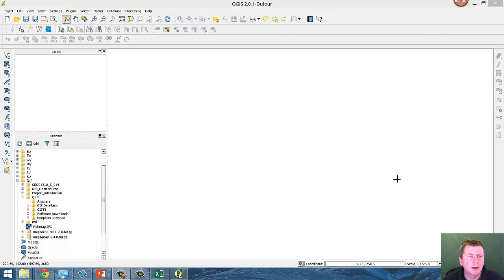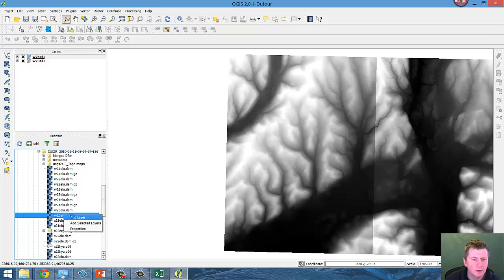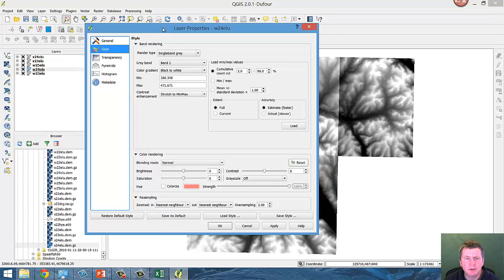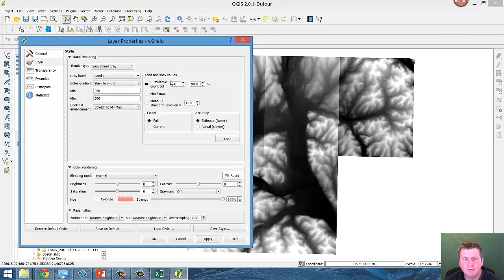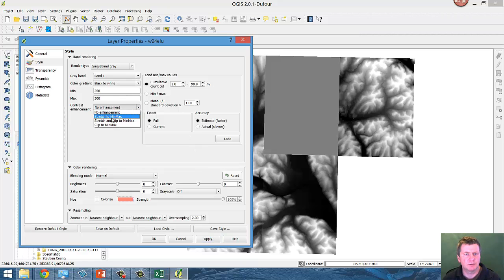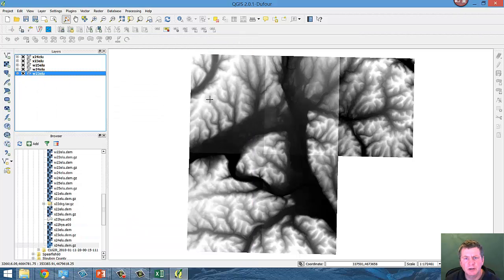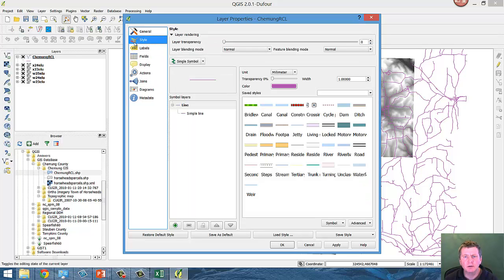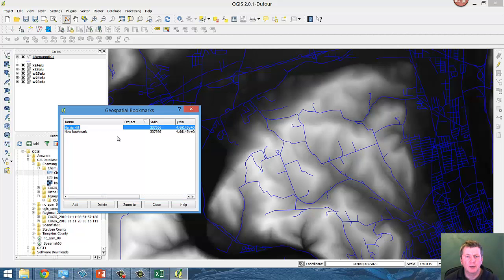QGIS Map tools investigation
Working with introductory map tools in QGIS
Raster styles and vector styles
Style consistency